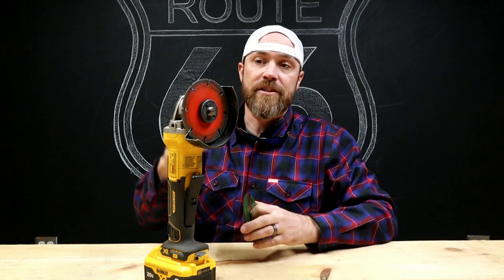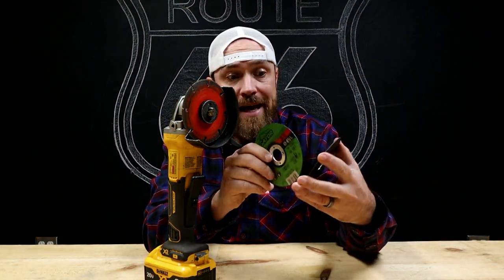You Need This Tool - Episode 133 | New Improved Diamond Cut Off Wheel From Diablo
Diablo Cut Off Wheel